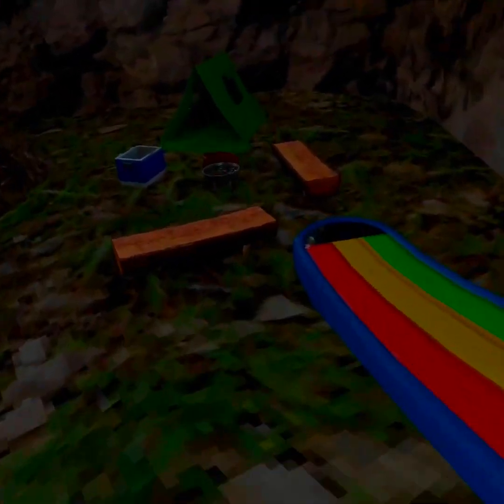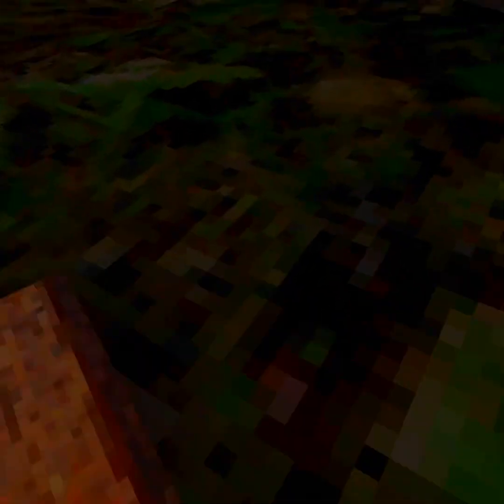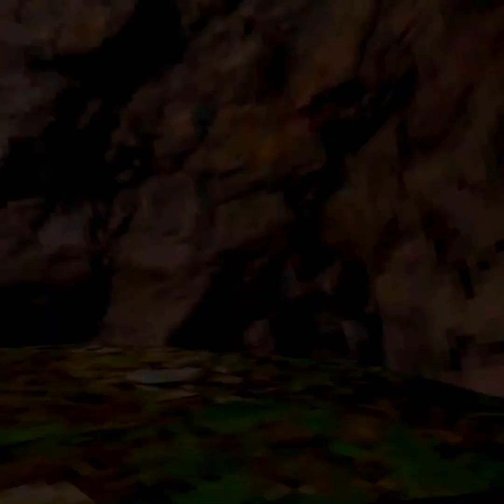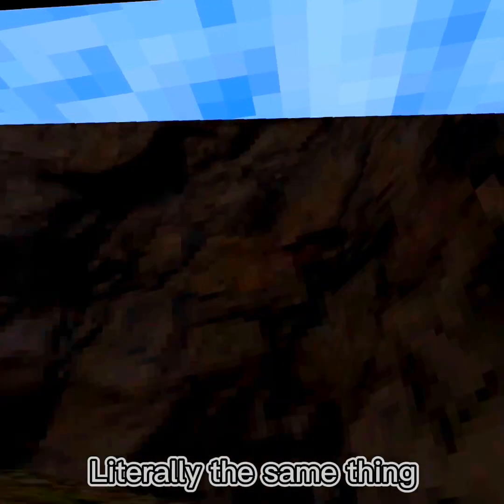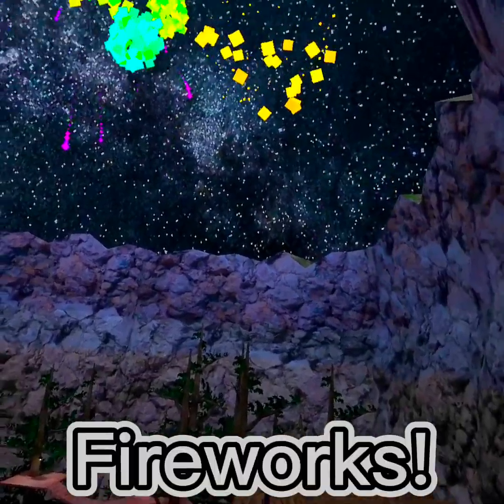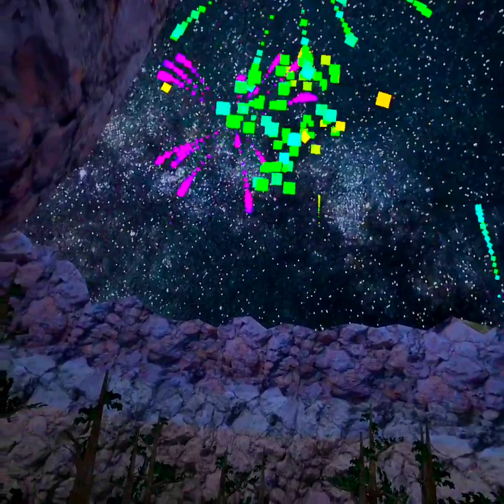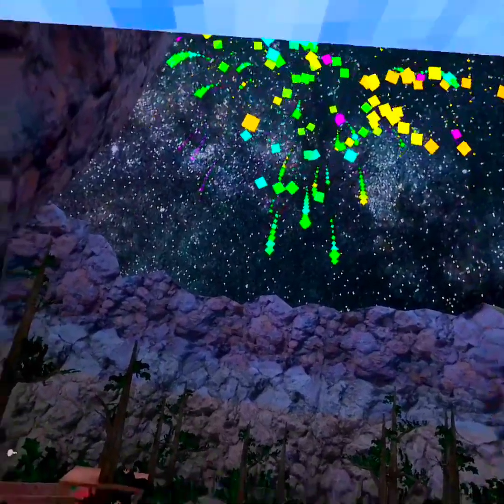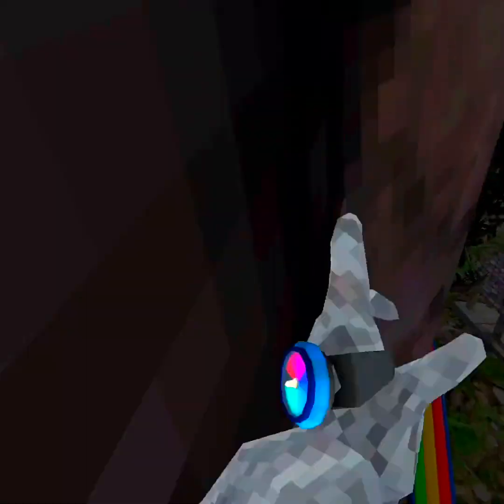I became the best gorilla tag player…